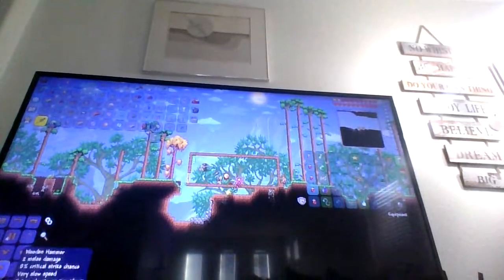terraria but its massive...